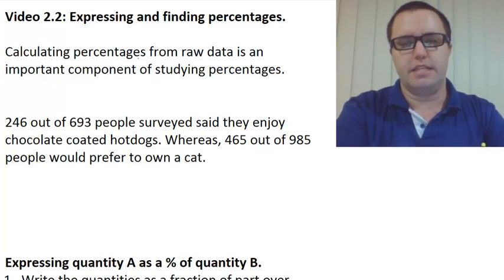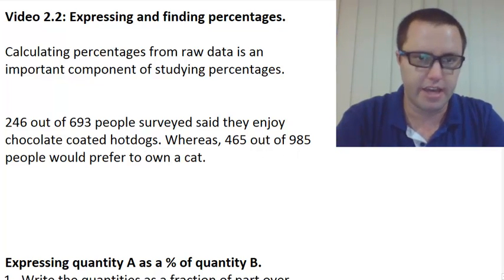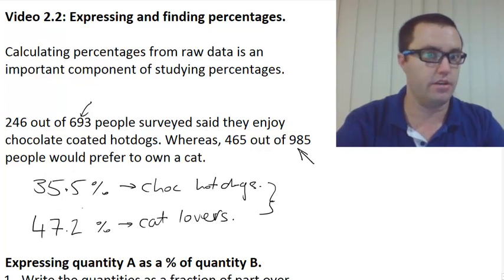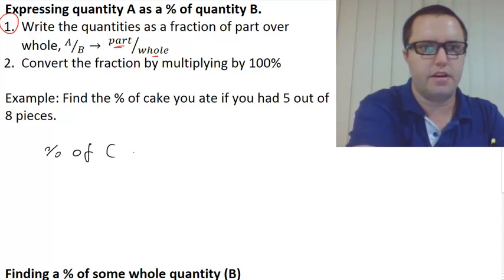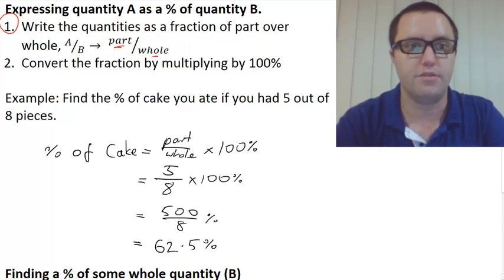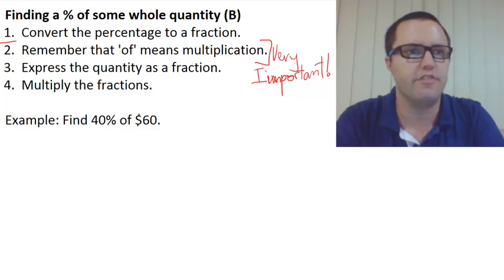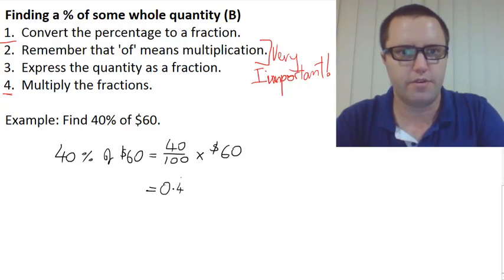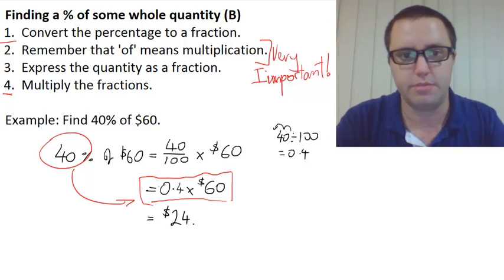8JMH - 2.2 Expressing and finding percentages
A short video on expressing and finding percentages.